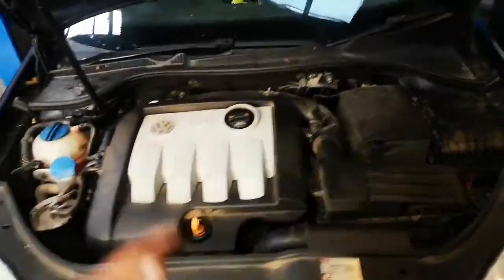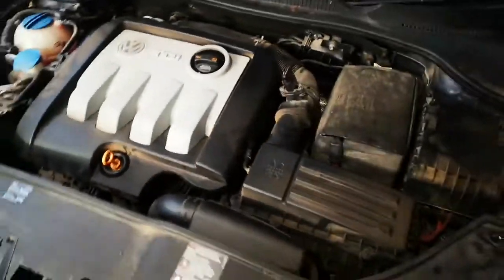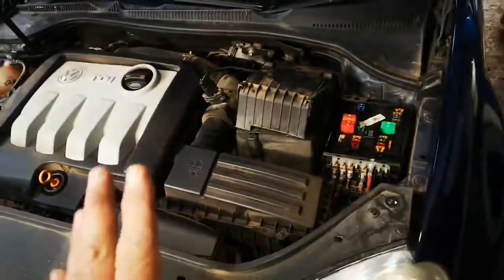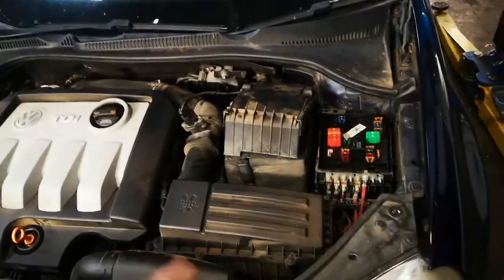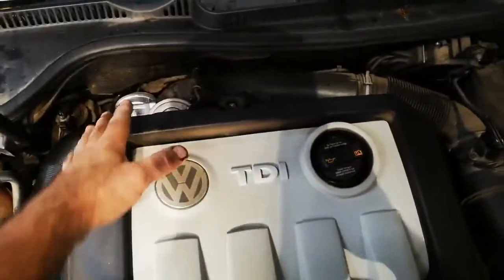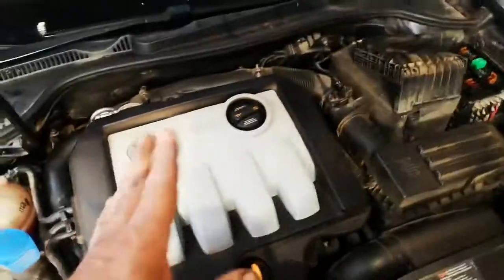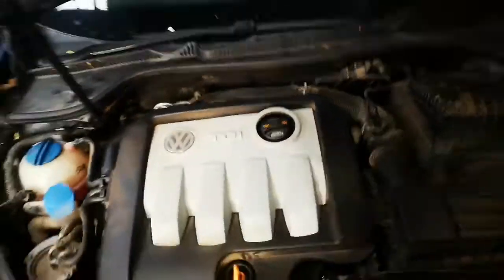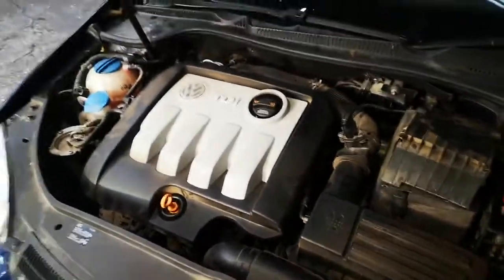Volkswagen diesel Golf P3103 fault code overheating. Golf Mark 5 throttle valve failure & fan fuse